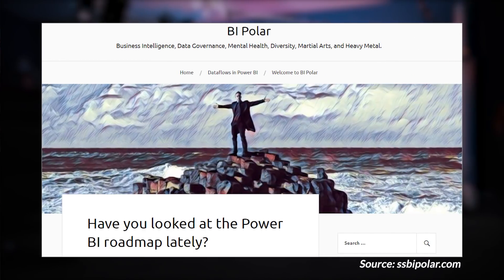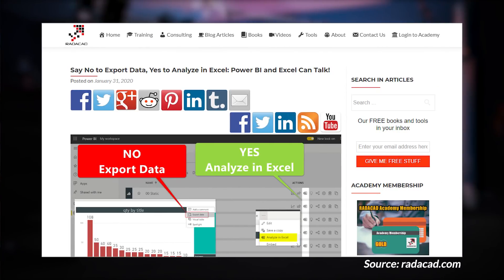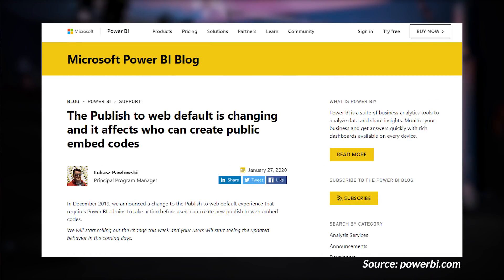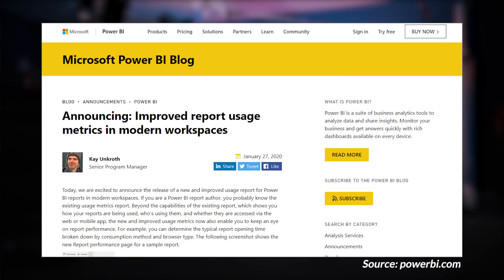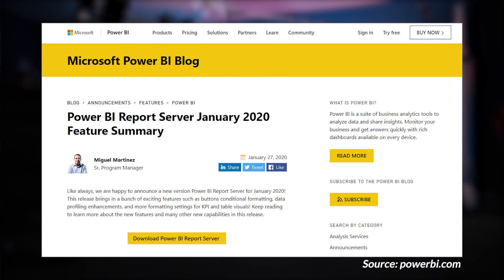Power BI updates have started again... (Roundup | February 3, 2020)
Have you looked at the Power BI roadmap lately? (@SQLAllFather)

Say No to Export Data, Yes to Analyze in Excel: Power BI and Excel Can Talk! (@Rad_Reza)

The Publish to web default is changing and it affects who can create public embed codes

MONITORING ADOPTION WITH OFFICE 365 AUDIT LOGS AND POWER BI ADMIN API (@AStarIsBorg)

Top 8 Tips To Optimize Visual Colors in Power BI (@myersmiguel)

Tooltip on Total Column only - Months into measures (Alina Fisher)

– Building Visuals in Power BI DesktopBest Practices – Building Visuals in Power BI Desktop